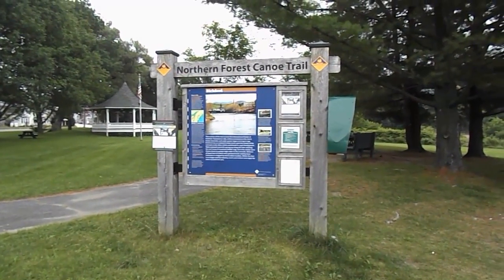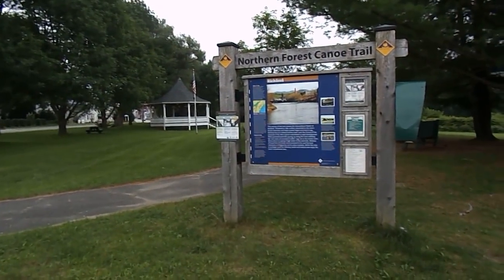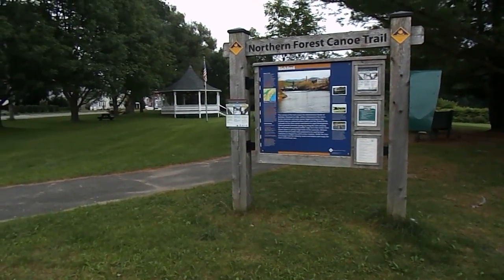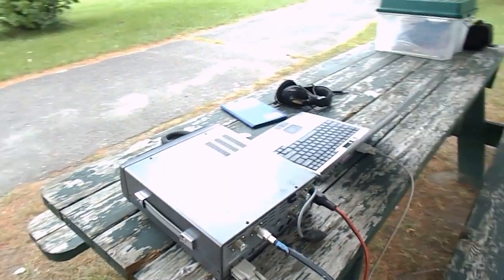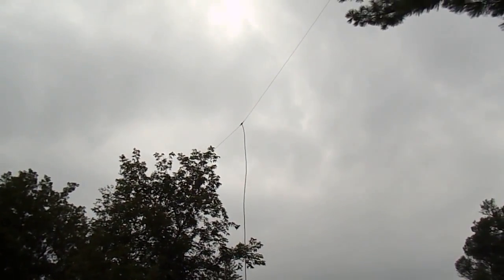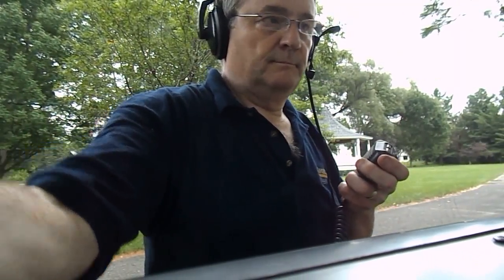AA1SU NPOTA WR26 from Davis Park VT Missisquoi River Aug 25 2016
My 4th NPOTA activation from WR26. Back at Davis Park in Richford, VT for this one. I forgot the battery that I use, but you will see that I came up with another option to get on the air.

ARRL's National Parks on the Air Event!